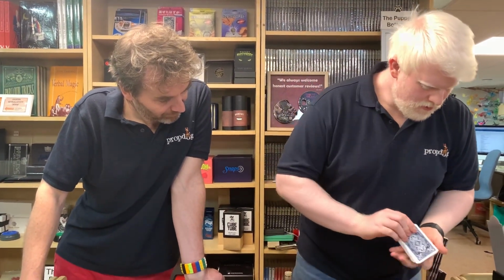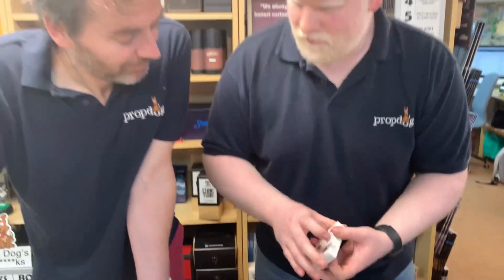The Blur by Tenyo Magic - Review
We've got double vision today at PropDog; everything's just a bit of a blur... On today's show, Alex and Jase discuss and demonstrate The Blur from Tenyo Magic's 2021 range.

This video was uploaded by the PropDog Magic Shop.